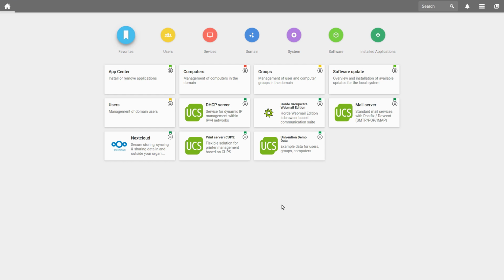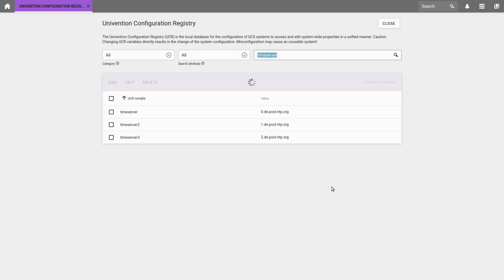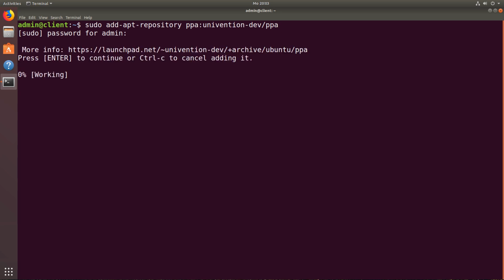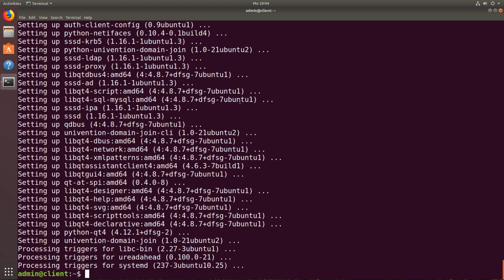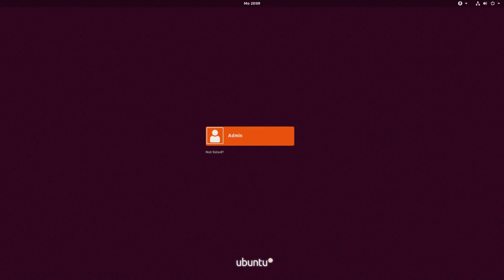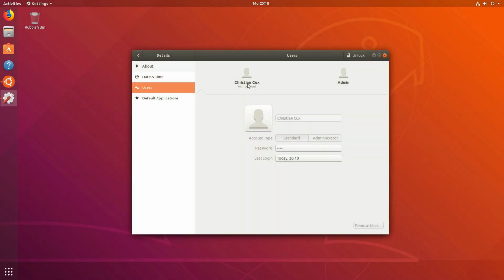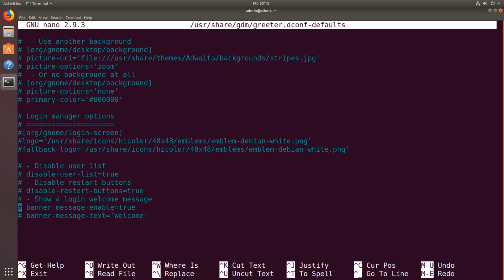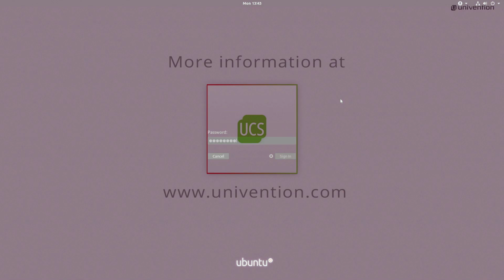How to Integrate Ubuntu Clients into a UCS Domain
The howto explains how administrators can use the Univention Domain Join Assistant to integrate Ubuntu clients into a Univention Corporate Server (UCS) domain.
Prior to showing you how to install the tool, we will explain and show you how to prepare the server. Once the server has been prepared, the installation of the Univention Domain Join Assistant is demonstrated via the command line, while joining the domain is demonstrated via the graphical interface.

Univention Corporate Server (UCS) is a server and IT management software for central operation and management of your complete IT infrastructure. The integrated App Center provides on top an open platform for the integration, operation and consistent management of numerous applications and cloud services incl. identity and lifecycle management.

Commad - Installation Univention Domain Join Assistant:
sudo add-apt-repository ppa:univention-dev/ppa

Commands - If no automatic update possible:
1. sudo apt update
2. sudo DEBIAN_FRONTEND=nointeractive apt-get install univention-domain-join

File and Commads - Adjust Login Screen:
File: sudo nano /usr/share/gdm/greeter.dconf-defaults

Commands:
1. sudo dpkg-reconfigure gdm3
2. sudo /etc/init.d/gdm3 restart